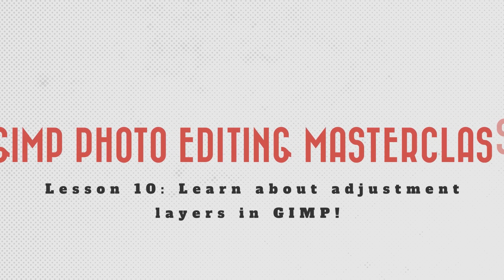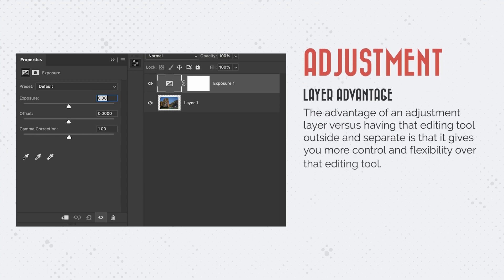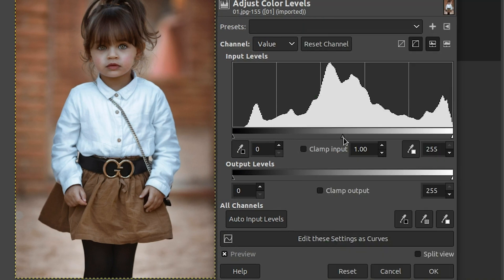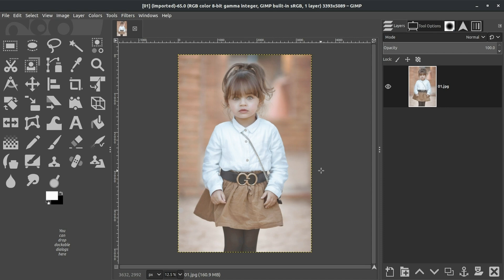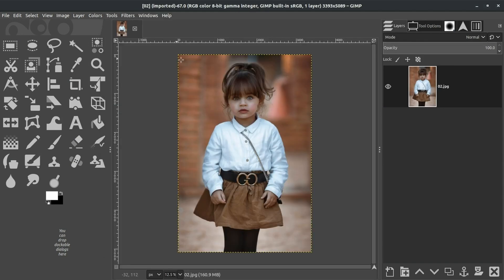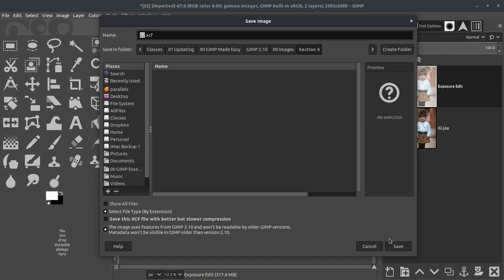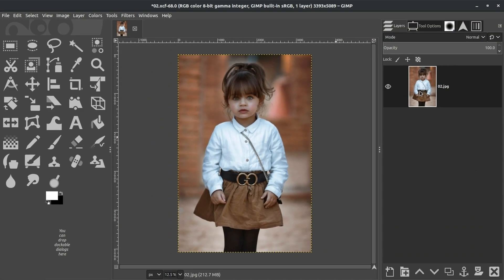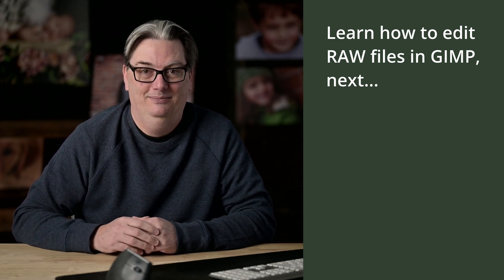GIMP Photo Editing Masterclass | How to use Adjustment Layers in GIMP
Learn the GIMP layer attributes. Follow along and practice what you learn... download masterclass photos and files;

TIMESTAMPS

🅼🅰🆂🆃🅴🆁 🅶🅸🅼🅿 & 🆂🅰🆅🅴 🆄🅿 🆃🅾 80% 🅾🅵🅵!